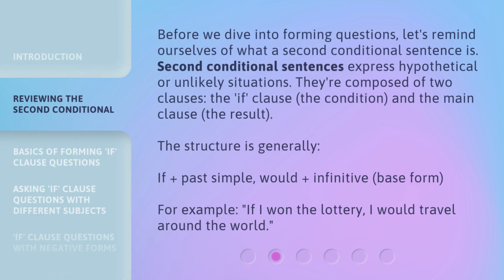Unraveling the Mystery: Asking Questions in Second Conditional Sentences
Unraveling the Mystery: Asking Questions in Second Conditional Sentences • Learn how to form 'if' clause questions in second conditional sentences with this step-by-step guide. Discover the basics of forming 'if' clause questions and how to ask them with different subjects. Master the art of unraveling the mystery of second conditional questions in English grammar!

00:00 • Introduction - Unraveling the Mystery: Asking Questions in Second Conditional Sentences
00:33 • Reviewing the Second Conditional
01:09 • Basics of Forming 'If' Clause Questions
01:41 • Asking 'If' Clause Questions with Different Subjects
02:21 • 'If' Clause Questions with Negative Forms